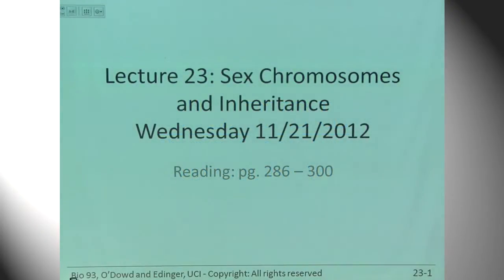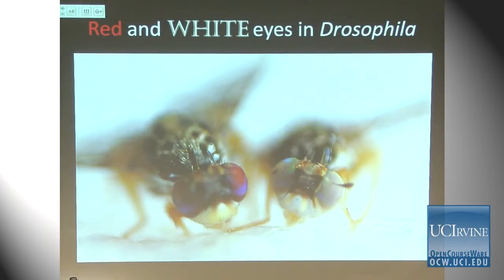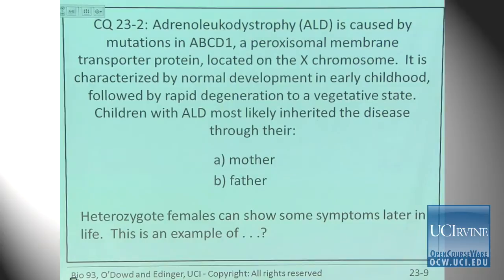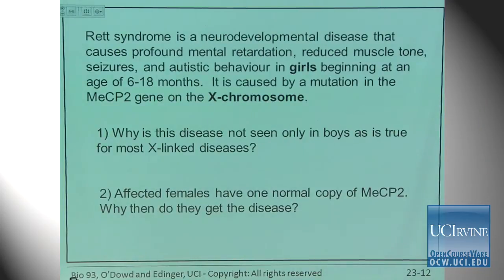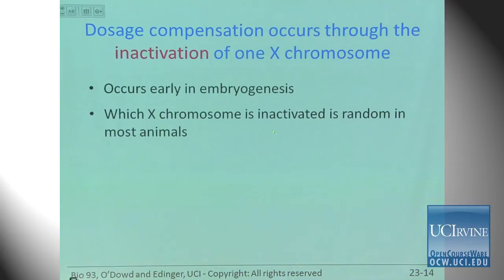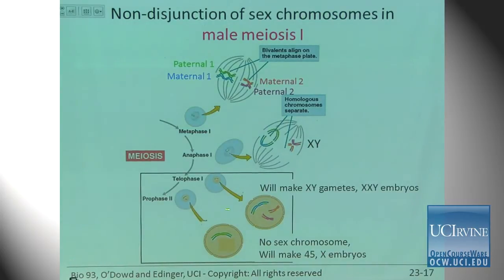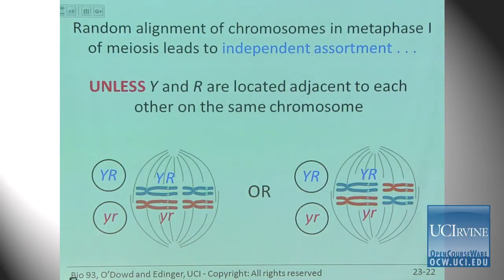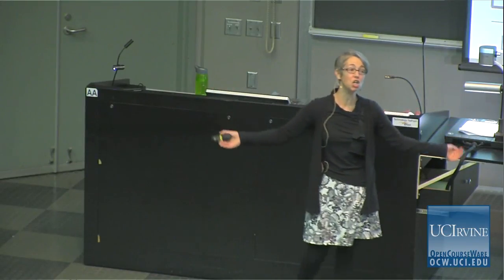Bio Sci 93: DNA to Organisms. Lec 23: Sex Chromosomes and Inheritance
Lec 23. DNA to Organisms -- Sex Chromosomes and Inheritance --
Instructor: Aimee Edinger, Ph.D.

Required attribution: Edinger, Aimee. DNA to Organisms 93 (UCI OpenCourseWare: University of California, Irvine), [Access date].